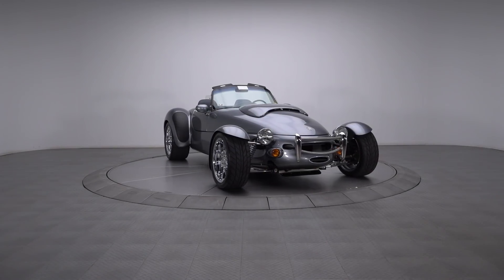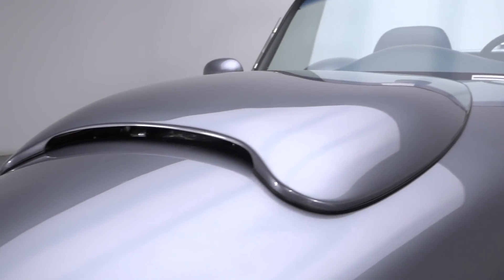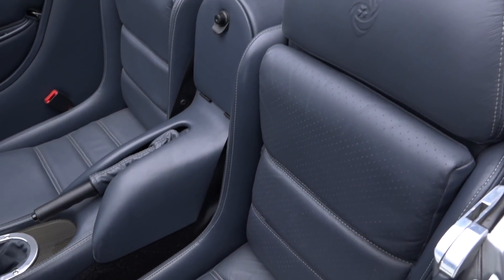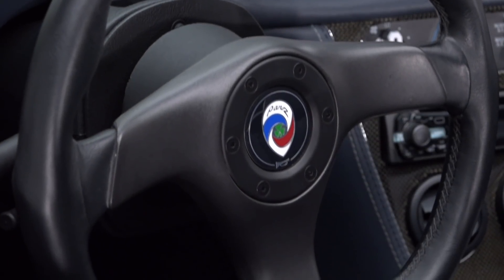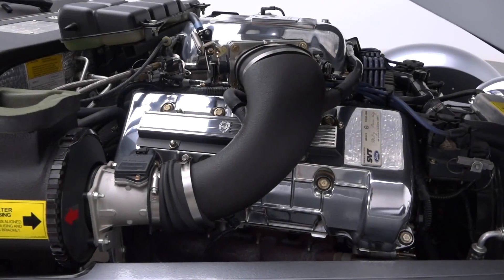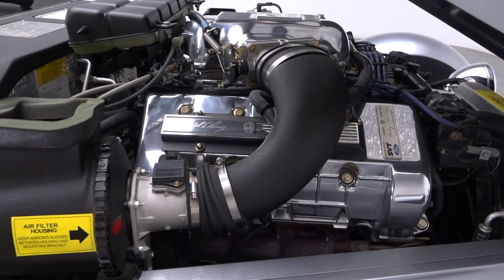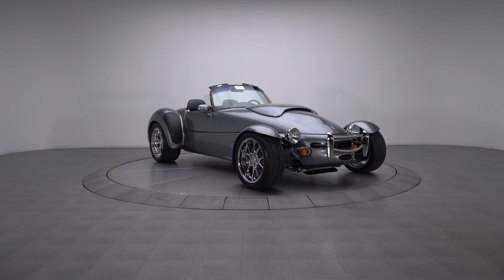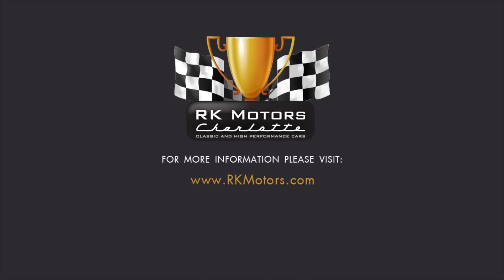1999 Panoz AIV Roadster 10th Anniversary Edition SOLD / 136281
This AIV Roadster, one of only 10 Panoz 10th Anniversary cars ever produced, is a meticulously maintained super star that’s never been titled and, driven just 393 miles, is barely broken in. If you have fantasies of enjoying a modern take on coveted analog driving characteristics, here’s the intense classic you crave! Sporting a superformed aluminum body, this sleek roadster certainly grabs attention. It’s no secret that the car borrows heavily from Lotus’s legendary Seven, especially since the TMC Costin was essentially a Seven knock-off. But, like the rest of the concept, its appearance has been heavily Americanized. Slide the hood and you’ll find a 4.6 liter Ford Mod Motor that, best known as the heart of SVT’s incredible Mustang Cobra, twists a stout 305 horsepower into an even 300 lb./ft. of torque. That power spins through a Ford-sourced Tremec T45 5-speed. That drivetrain rolls in an extruded aluminum space frame. The front suspension, centered on fluid Mustang Cobra power rack-and-pinion steering, is predictably independent. The rear suspension, borrowed from a 1990s Ford Thunderbird, is equally independent. Stops are provided by power-assisted Mustang Cobra discs. And everything rolls on chromed BBS alloys, which crank modern BF Goodrich g-Force T/As. Track-focused roadsters are purpose-built for short drives, and this 10th Anniversary AIV certainly makes the best of that time. Front and center, French-stitched seats feature taut Navy leather. In front of those mitts, a French-stitched dash wraps more Navy leather around Mustang Cobra telemetry and Mustang Cobra air conditioning. Beneath that dash, a narrow console frames a Panoz-capped shifter. And in front of the driver, a flat-bottom Nardi steering wheel laps a tilting Mustang Cobra column. If you’re looking for an uncompromising thrill machine that’s raw, exclusive and ready to roll, don’t miss the chance to claim this incredible roadster! for more information.

Artist: LAKEY INSPIRED
Title: Golden Hour